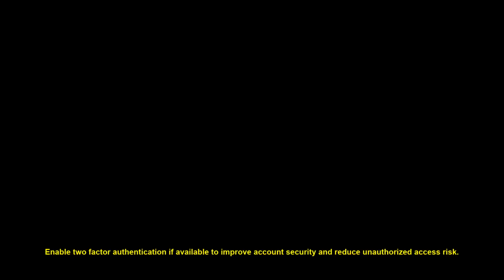How to login to Jira via Google Workspace - Detailed Guide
In this detailed guide, we'll walk you through the step-by-step process of logging into Jira using your Google Workspace account. Whether you're new to Jira or just need a refresher, this video provides clear instructions to help you navigate the login process effortlessly. Discover tips, tricks, and best practices to streamline your access and enhance your project management experience.